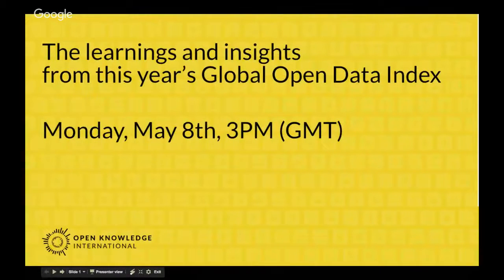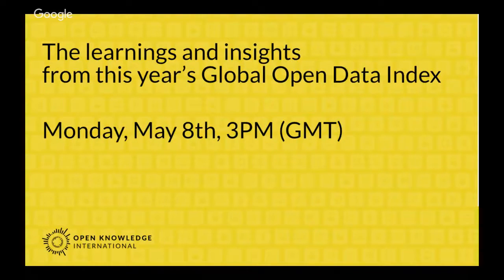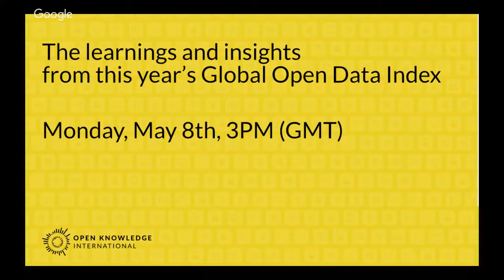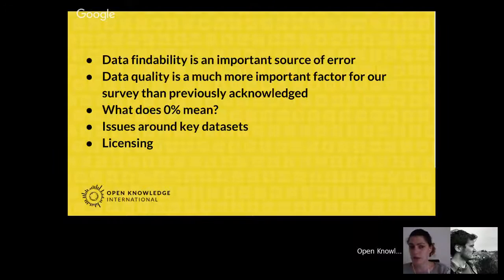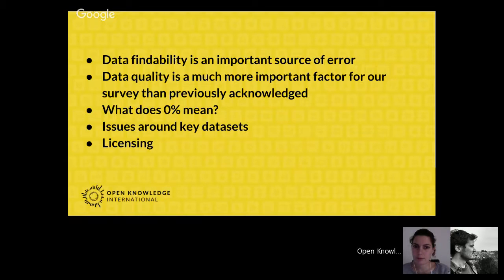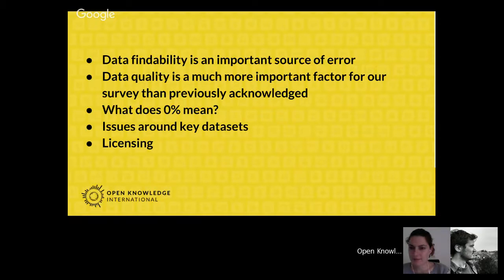Global Open Data Index Webinar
A webinar to share some history and insights from the 2016 Global Open Data Index